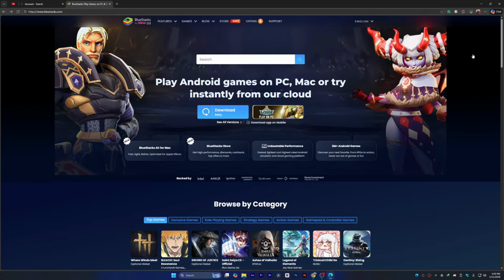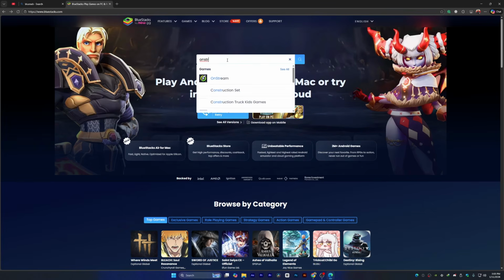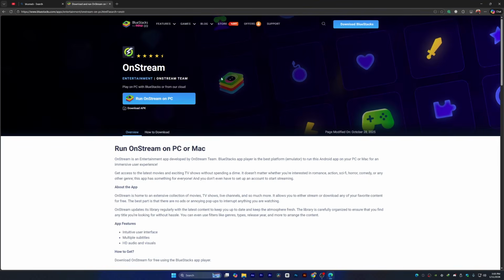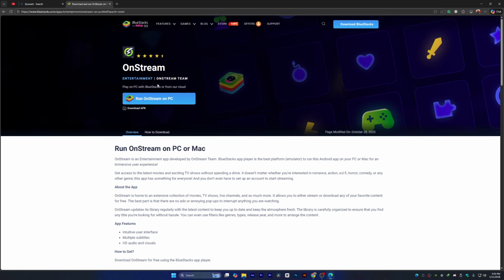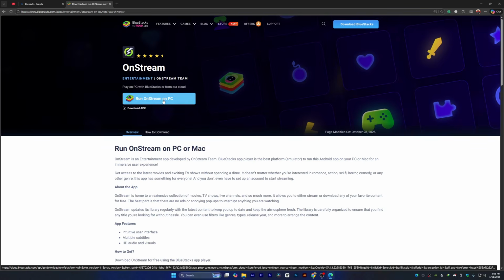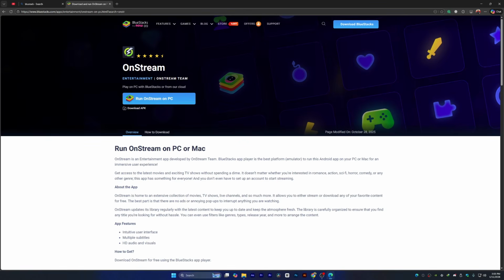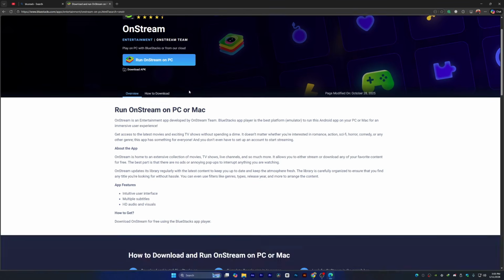HOW TO GET ONSTREAM ON LAPTOP/PC IN 2026 (FULL GUIDE)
In this video, I am going to show you how to get OnStream on laptop or PC with app installation, Android emulator, and streaming setup so you can watch movies on Windows.